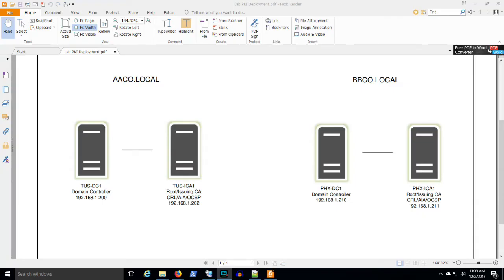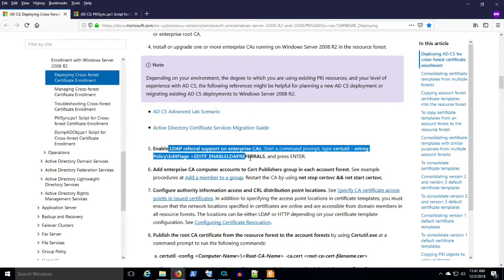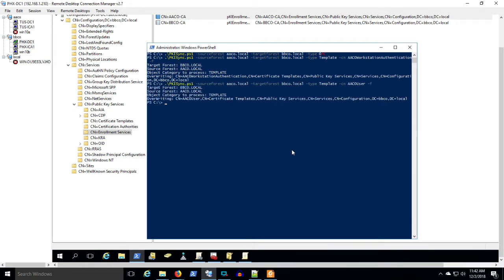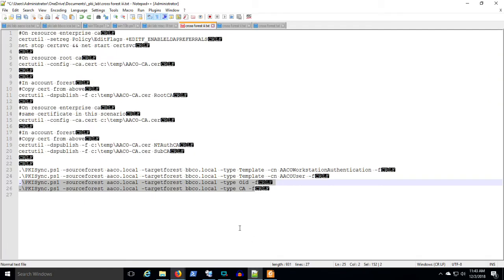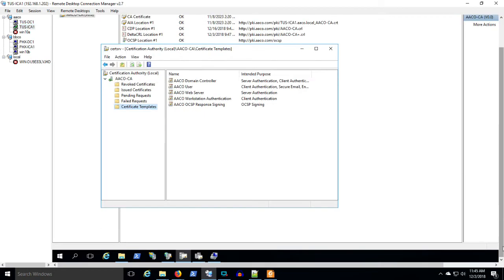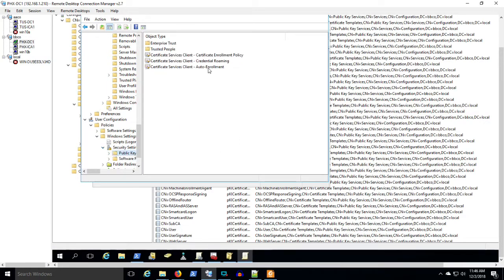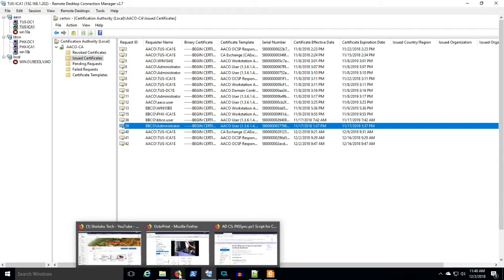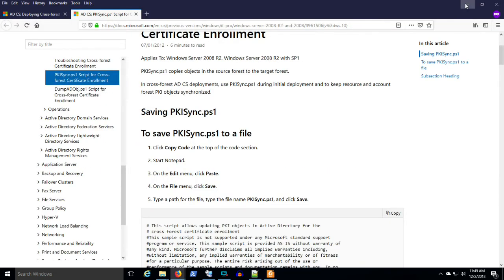Completing the Cross Forest PKI Deployment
Admittedly, it is a real challenge to finish what you started on a project like this. Creating and sharing these videos as I go, when the work is now already done presented the hurdle for this last video to clear.
Cross Forest PKI Series and more!